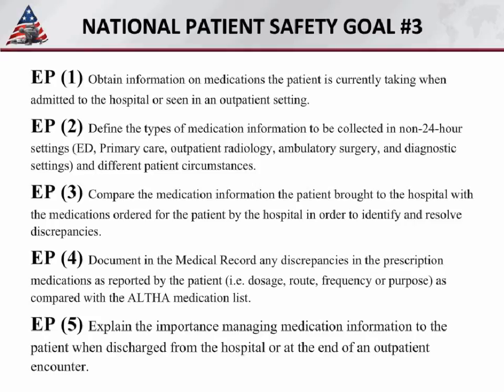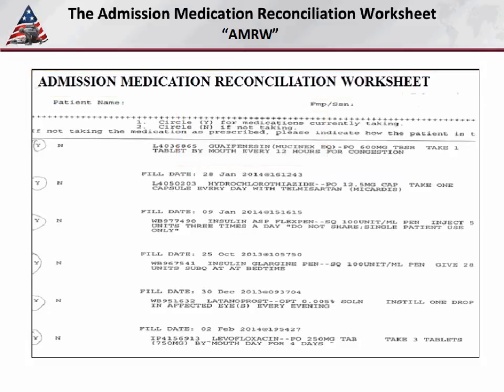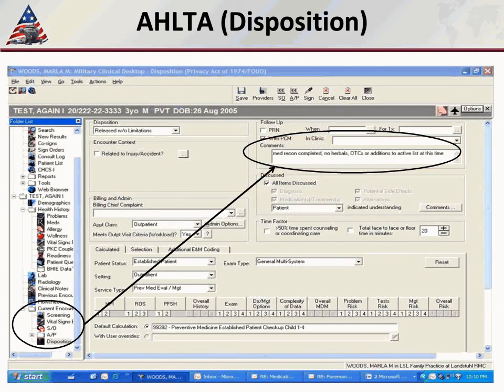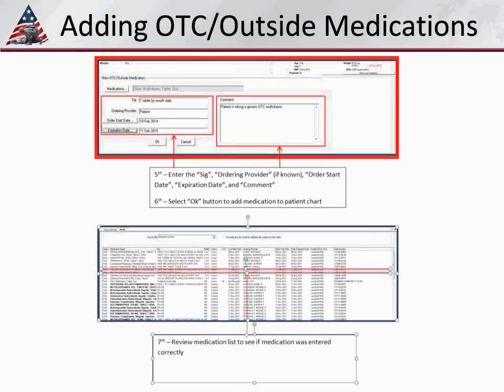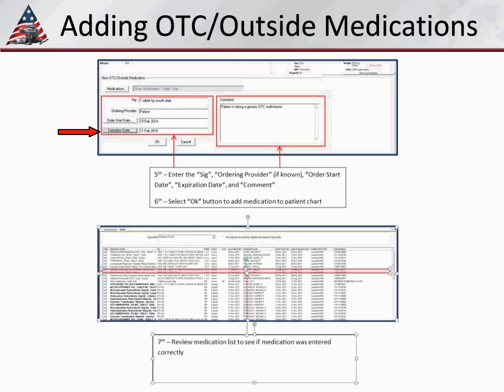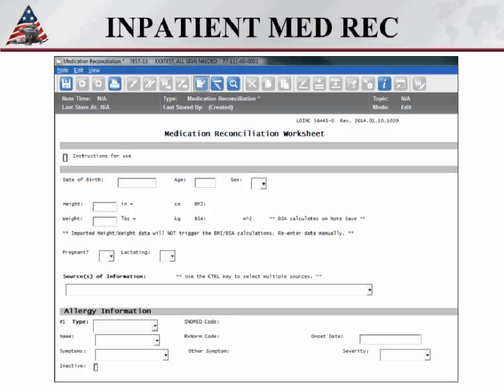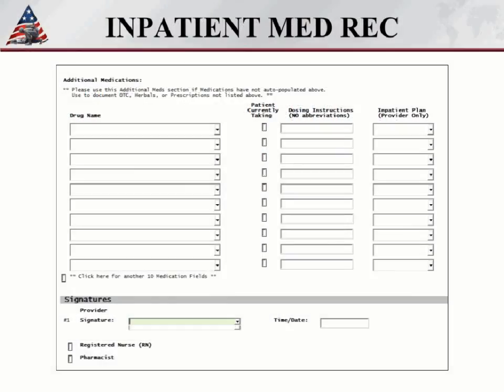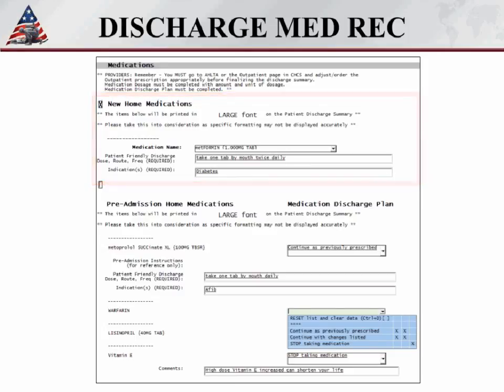Clinical Basics: Medication Reconciliation (LRMC)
This video demonstrates how to do both an outpatient and an inpatient medication reconciliation.  This video outlines the process defined by LRMC SOP's, please check with your command prior to adopting this process.